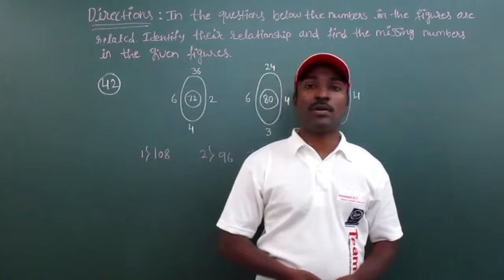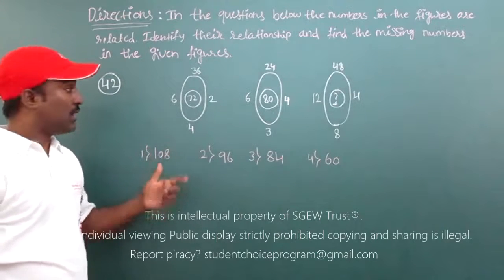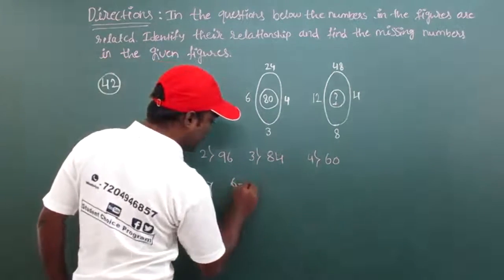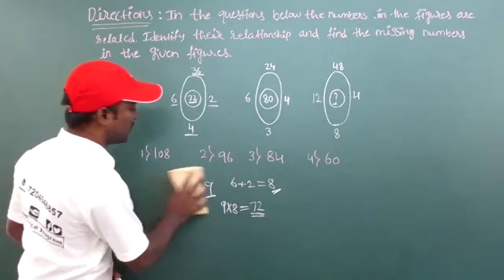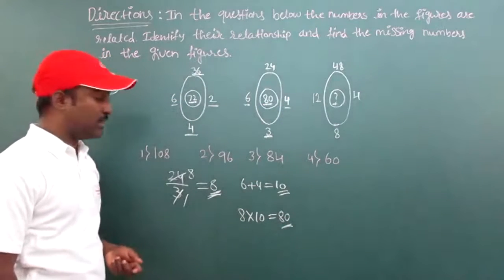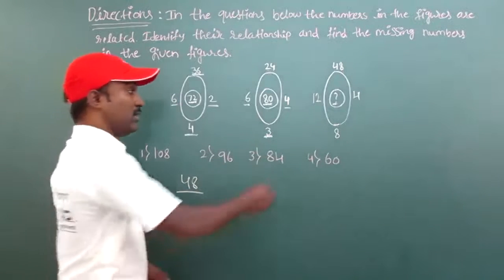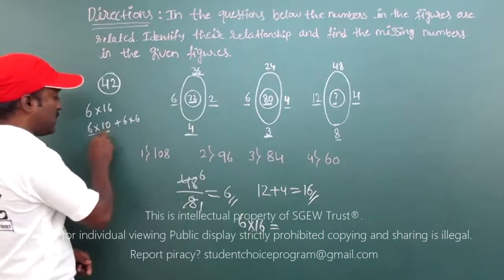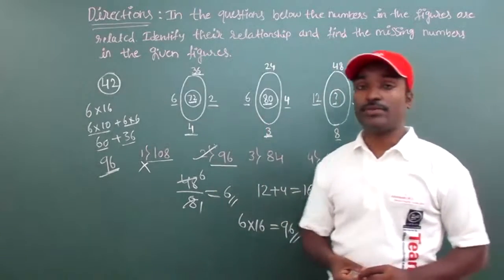Q.No-42 | NTSE 2015 Previous Year Question Paper | GMAT | SCP TUTORIAL KARANATAKA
Directions : In the questions below the numbers in the figures are related. Identify their relationship and find the missing numbers in the given figures.